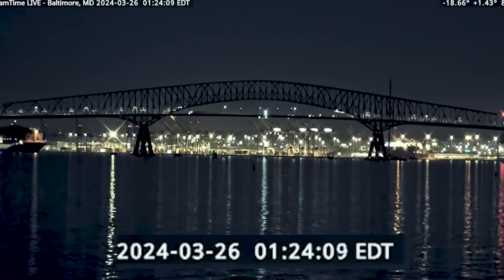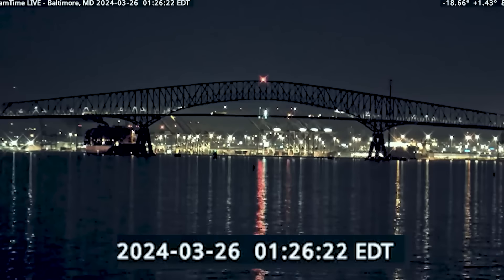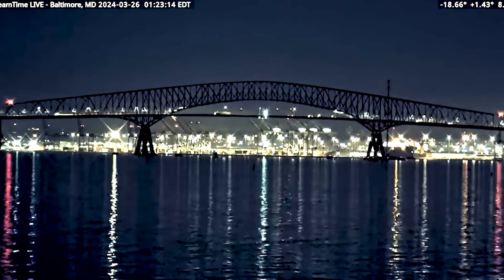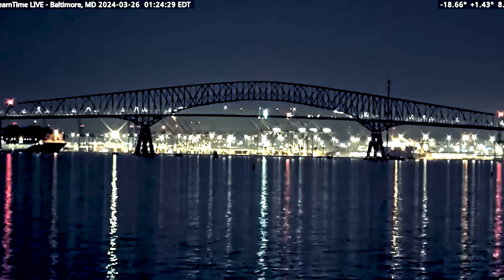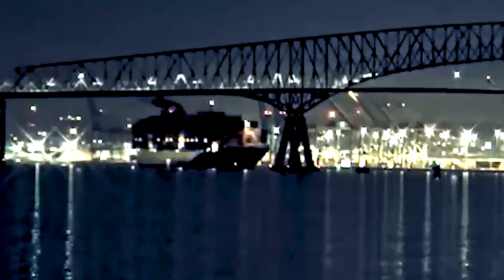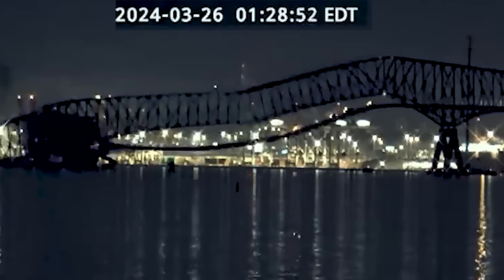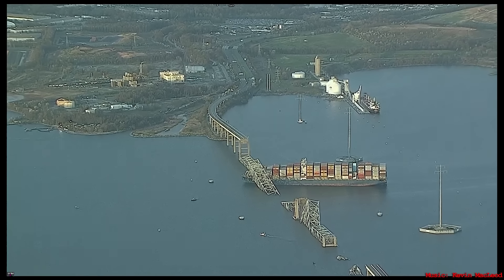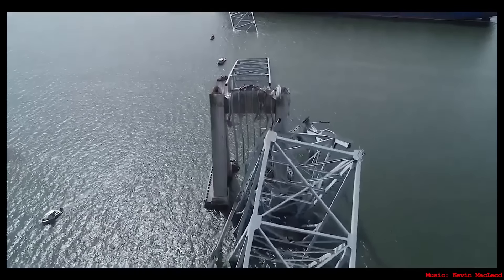Baltimore Bridge Collapse - Audio and Video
The Francis Scott Key Bridge has Collapsed in Baltimore Maryland.  6 construction workers, who were working on the bridge, are currently missing.  The cargo ship Dali slammed into the western central pylon sending the entire middle section of the bridge into the water along with any vehicles or person on that segment of the bridge. Rescue and recovery operations are ongoing.

Book by my brother Grant Hughes
On Earth's Altar

Dyatlov Pass
Death of nine

Vivid wing (Cairo and Becca)

Custom Freak Box (D&K Reck)

CrimeCon promo
3MEN20

car jumper
httpsamzn.to33VeUhz

My Gear!
Mavic Mini

Razer Kiyo

Rode NT1 Cardioid Microphone

Yamaha MG10XU

buc-ee's beaver nuggets